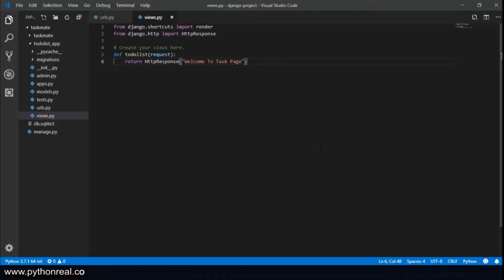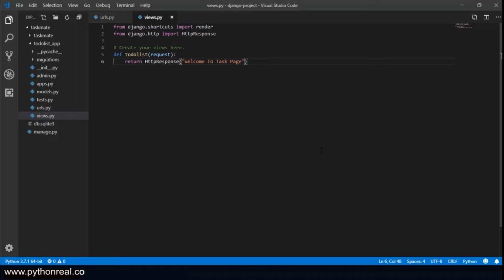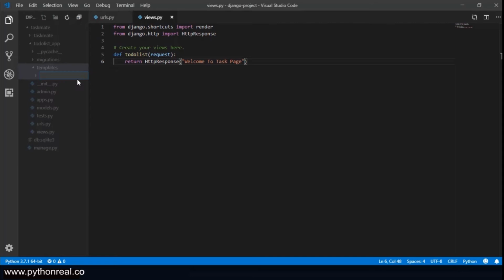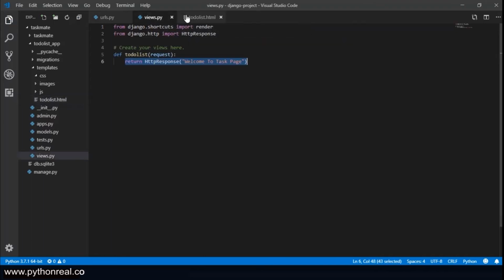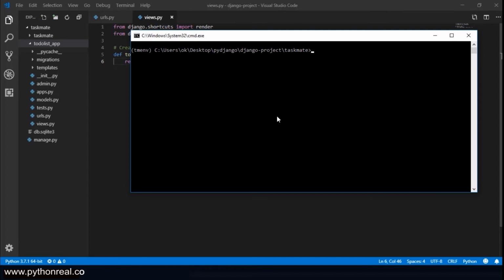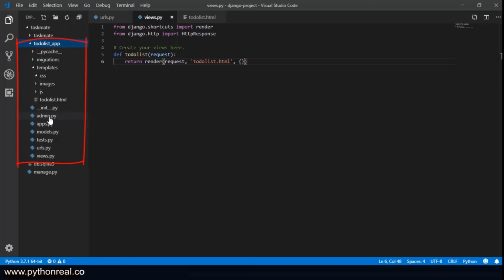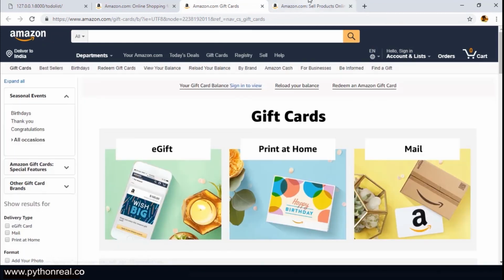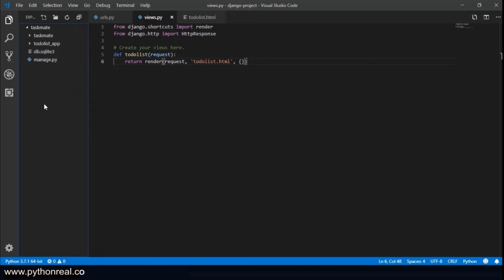Django Templates A to Z Learn Django 3.0 by building and deploying project Video - part3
Django defines a standard API for loading and rendering templates regardless of the backend. Loading consists of finding the template for a given identifier and preprocessing it, usually compiling it to an in-memory representation. Rendering means interpolating the template with context data and returning the resulting string.

The Django template language is Django’s own template system. Until Django 1.8 it was the only built-in option available. It’s a good template library even though it’s fairly opinionated and sports a few idiosyncrasies. If you don’t have a pressing reason to choose another backend, you should use the DTL, especially if you’re writing a pluggable application and you intend to distribute templates. Django’s contrib apps that include templates, like django.contrib.admin, use the DTL.

For historical reasons, both the generic support for template engines and the implementation of the Django template language live in the django.template namespace.

get_template(template_name, using=None)
Template.render(context=None, request=None)
The Django template language